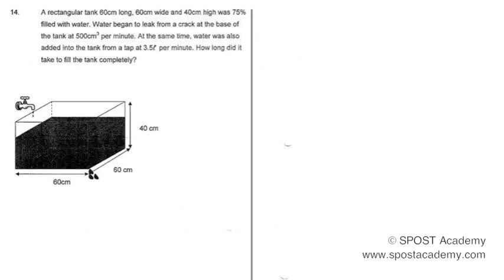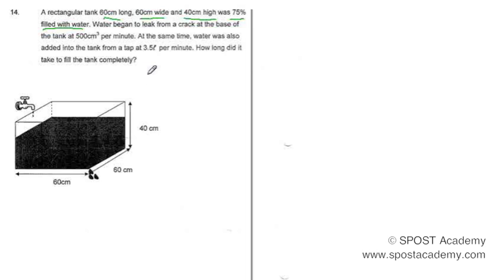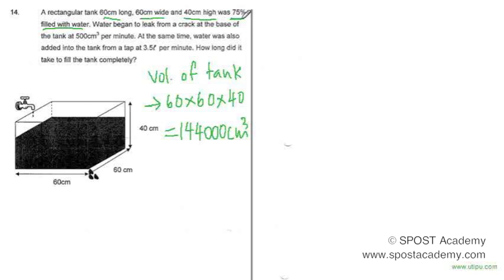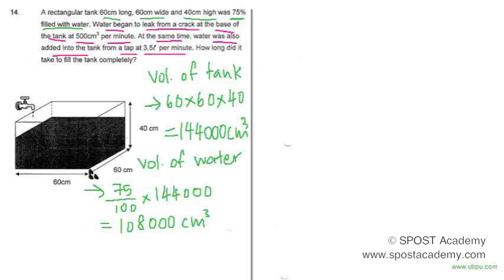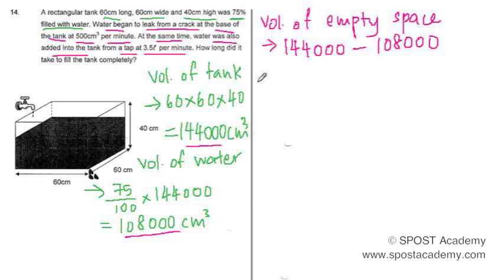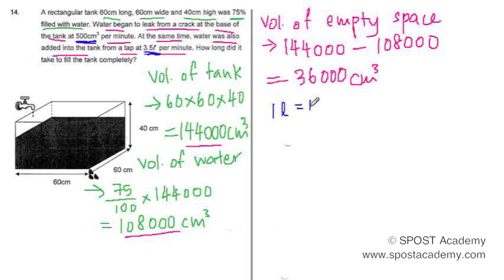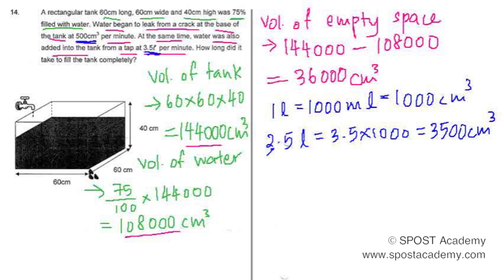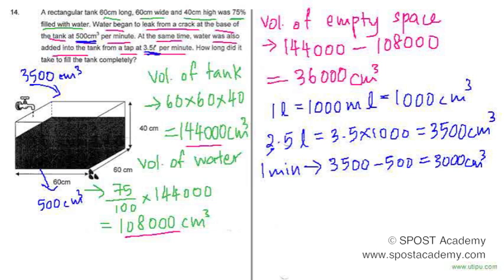2012 De La Salle Q14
2012 De La Salle Q14